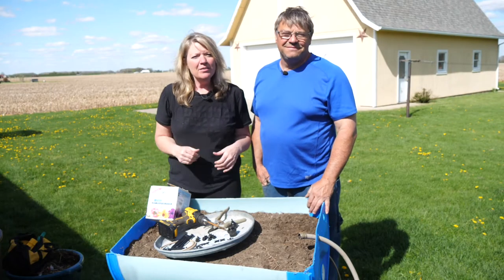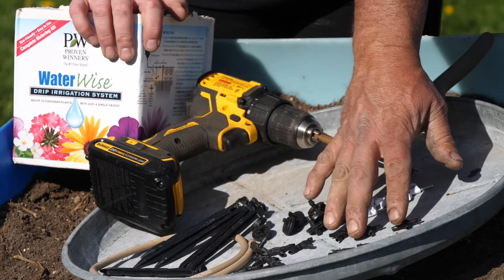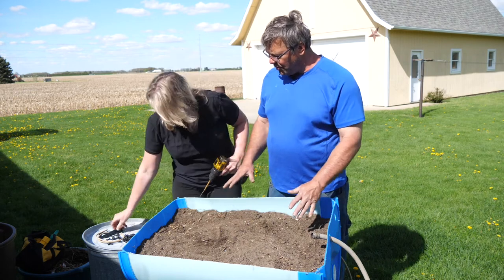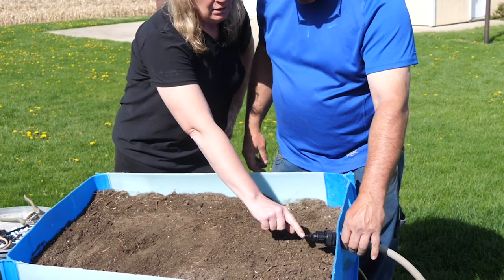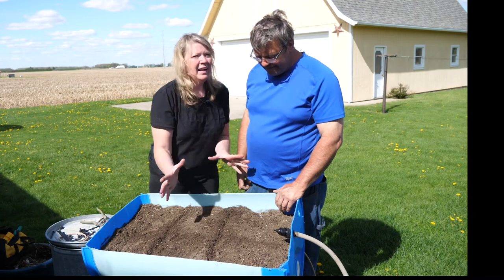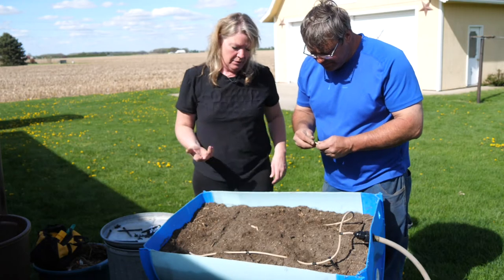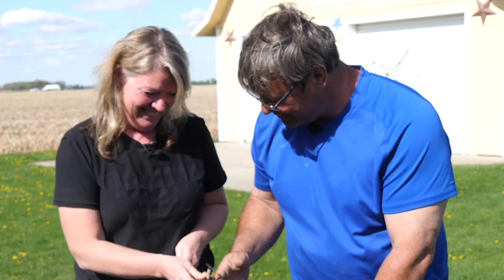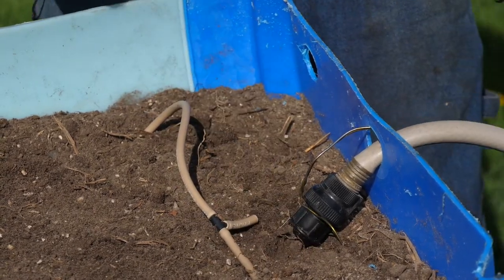How to set up an irrigation system in your garden | GET GROWING